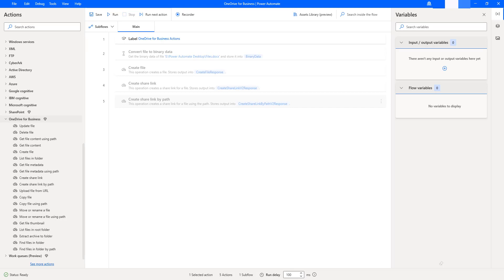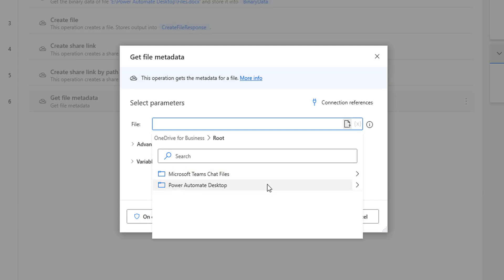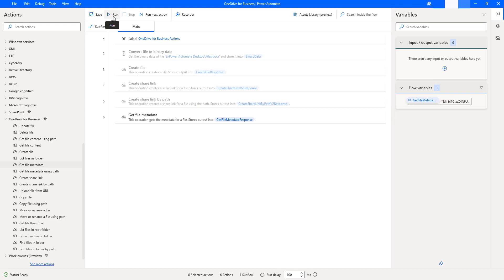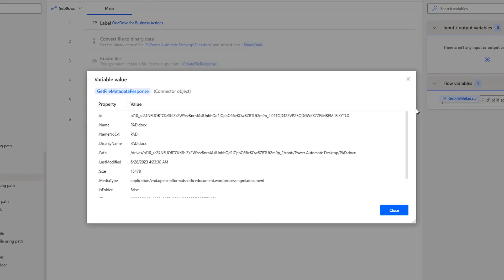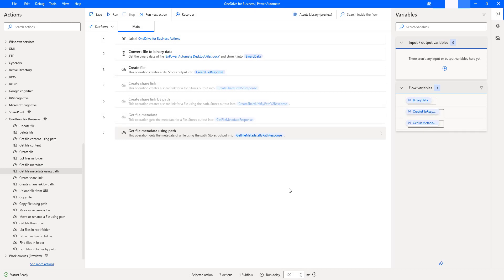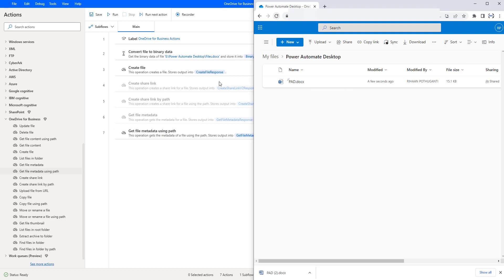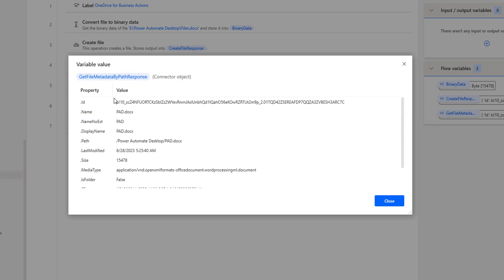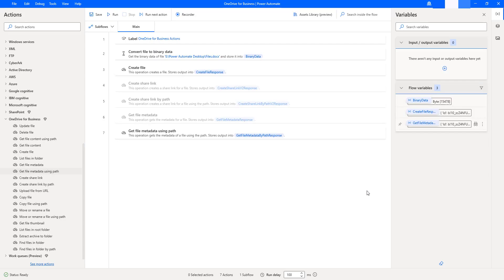Power Automate Desktop || OneDrive for Business - Get File Metadata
00:00 OneDrive for Business - Get File Metadata